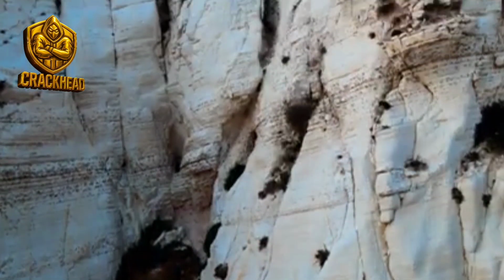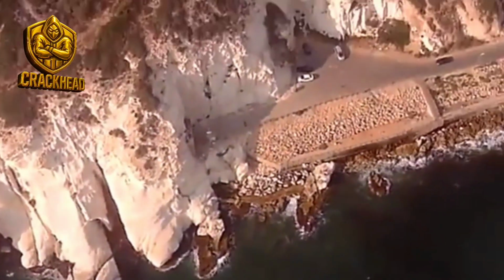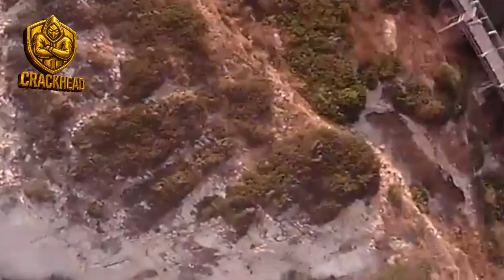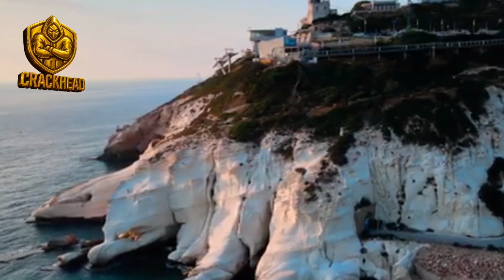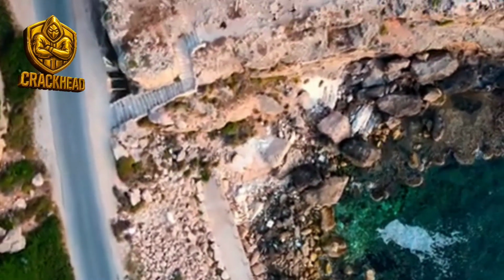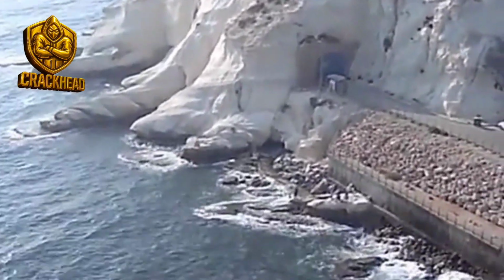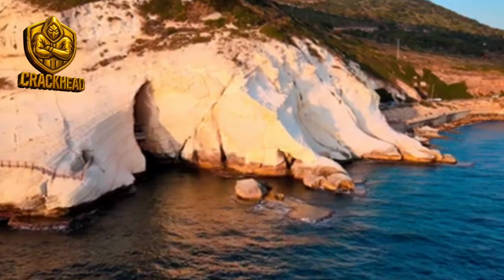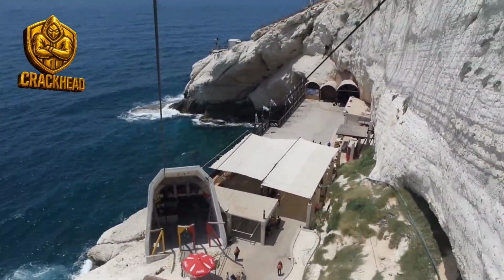My Exploration at Rosh Hanikra, where Israel and Lebanon ended the 1948 war of Israeli independence